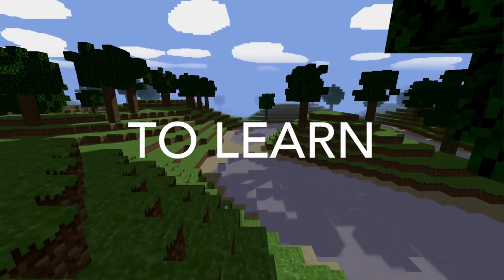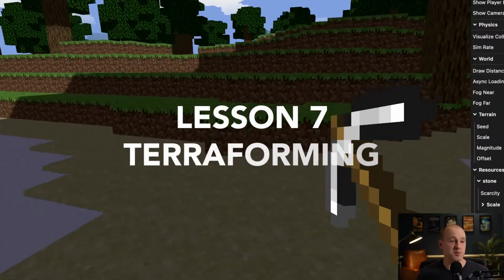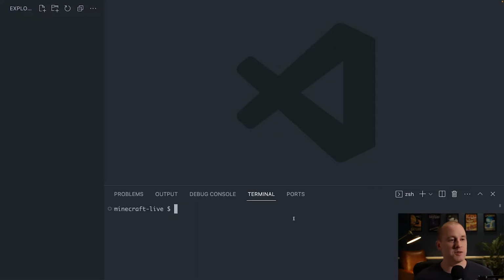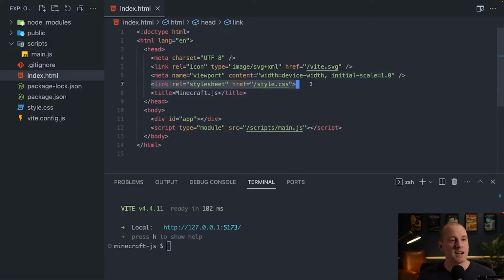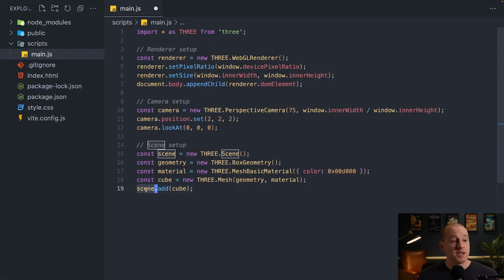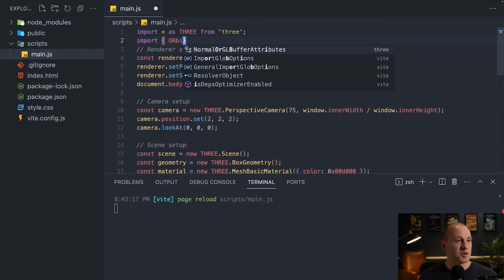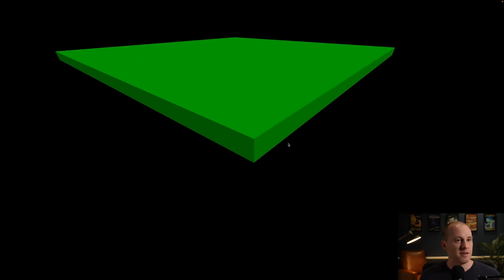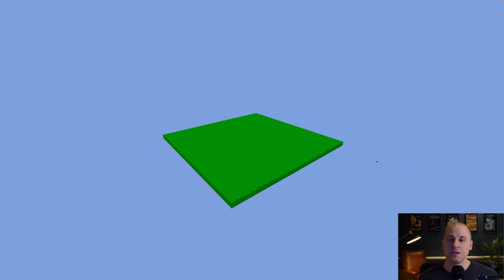1. INTRO // Coding a Minecraft Clone with JavaScript + Three.js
0:00 Intro
0:22 Demo
7:36 Three.js
8:20 Dev Environment Setup
12:51 Basic Three.js Scene
19:58 Orbit Camera Controls
21:30 Lighting
23:33 World
26:02 Refactoring World Code
28:57 Outro